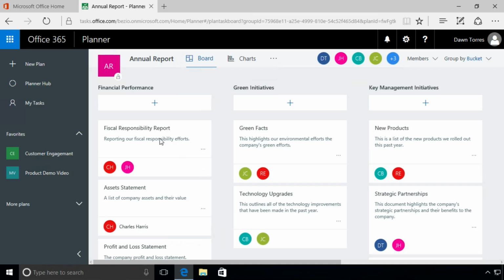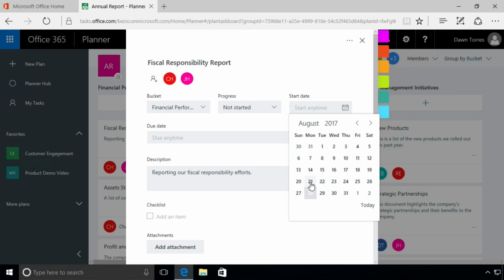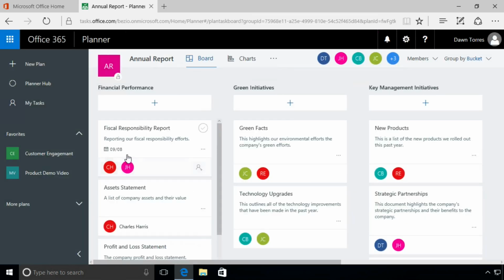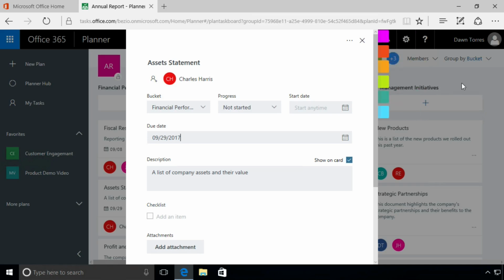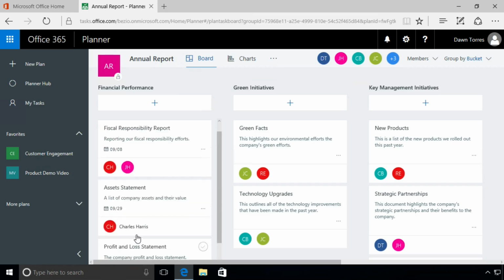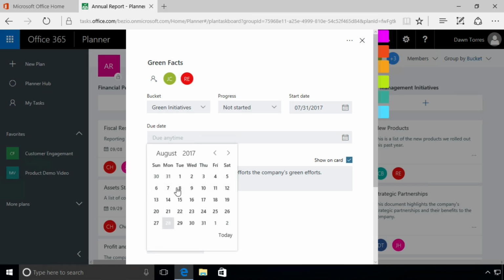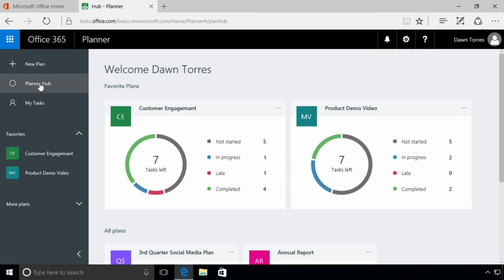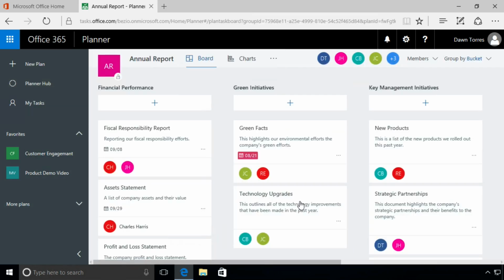6: Microsoft Planner | Add Start and End Dates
Microsoft Planner - Complete Course

Thanks